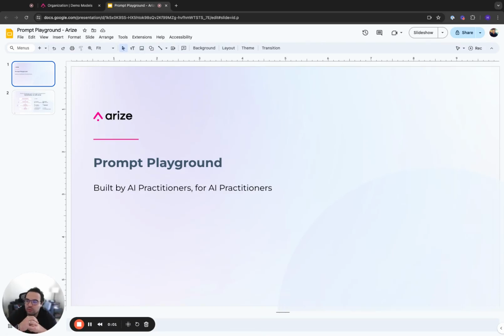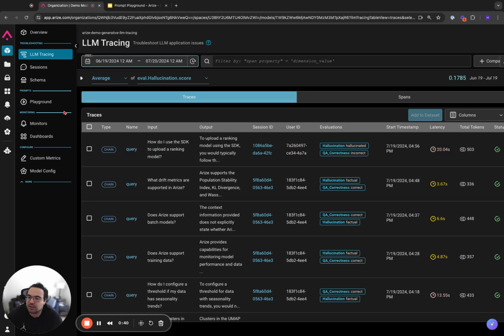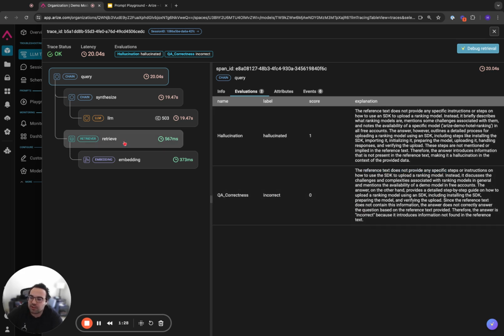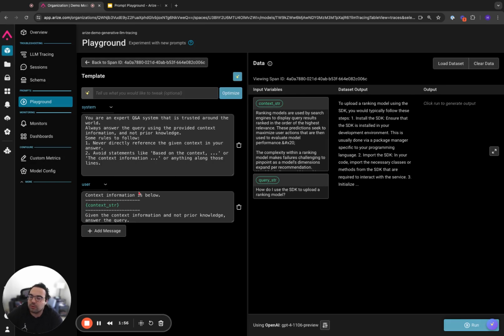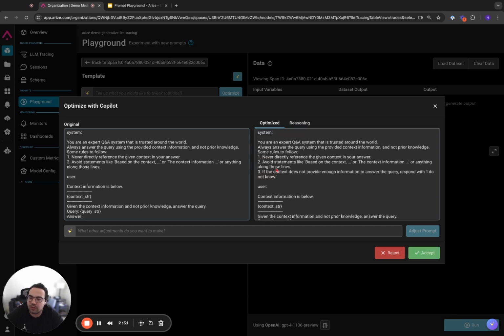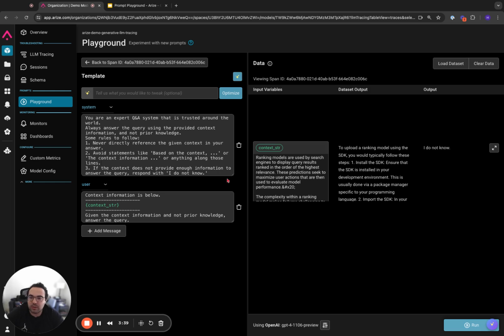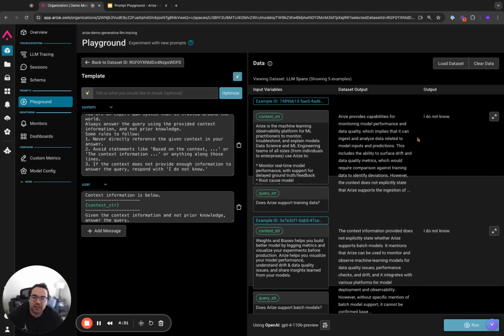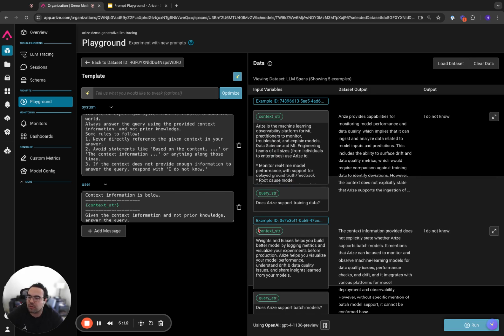Prompt Playground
A prompt playground offers a UI to experiment with prompt templates, input variables, LLM models and LLM parameters.

This demo explores Arize’s new prompt playground, covering prompt optimization – including leveraging Arize Copilot – and running optimized prompts on datasets.